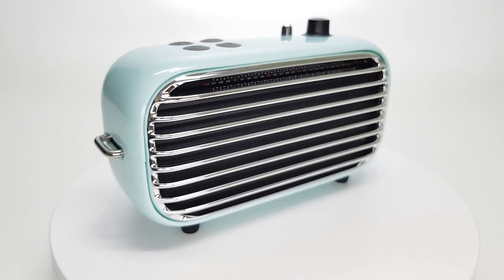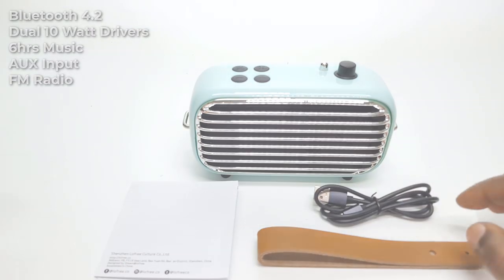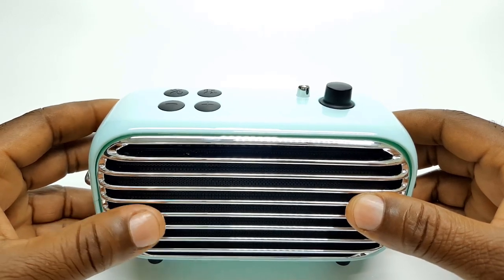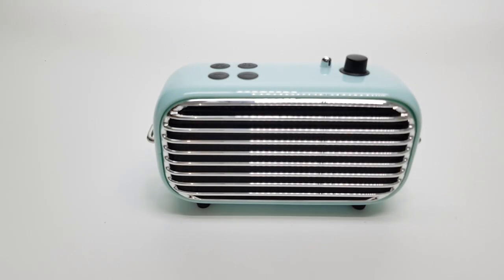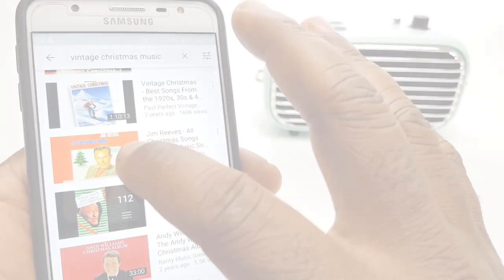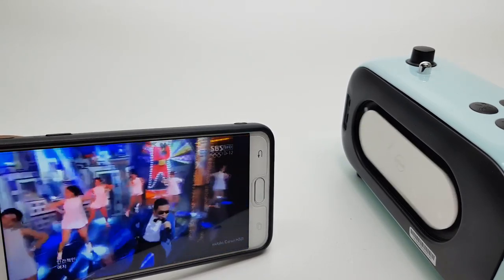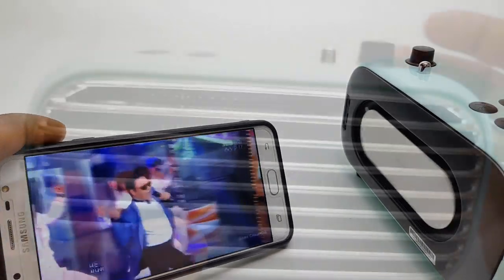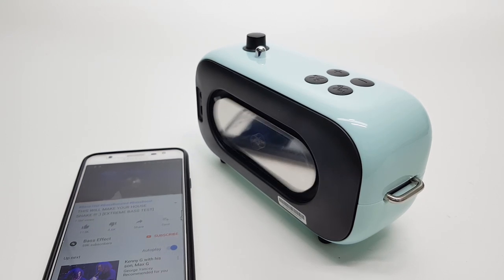Wow! This Speaker Is The Bomb - Lofree Poison EP203 Wireless Vintage Bluetooth Boombox Speaker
LoFree Poison EP203 Wireless Vintage Bluetooth Speaker -
Amazon Black Friday Sale
So here I was doing my first review of my first LoFree Poison EP203 Wireless Vintage Bluetooth Speaker that was sent to me for review from a buddy of mine working in the industry trying to make ends meet. He emailed me and said me hey Nick, I want you to review this Bluetooth speaker. Now well all know, there are hundreds of Bluetooth speakers on the market to the extent that it becomes overwhelming to choose one for purchase. So when I saw the vintage Bluetooth speaker he wanted me to review I thought it was more of a fashion product.

With that said, boy was I surprised when I connected my mobile phone the the speaker and played the first sound from YouTube. To give a perfect reaction of what happened, my wife ran into my work-space in complete awe, wondering what was making such powerful, clear, and exciting music. I too was amazed at what I was hearing. This device should have been named a BoomBox and not a Bluetooth speaker, at least that's what I now call it. There isn't enough words to describe this product, but I'm telling you the LoFree Poison EP203 Bluetooth Vintage speaker is the real deal.

Its vintage design may confuse buyers as this product being a powerful hell of a speaker. Don't take my word for it, this Bluetooth speaker is a beast.